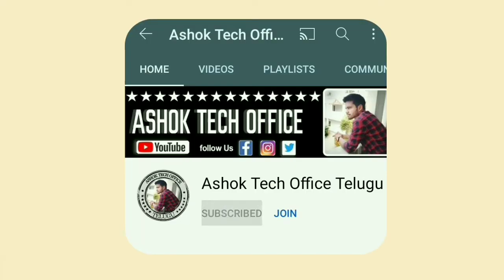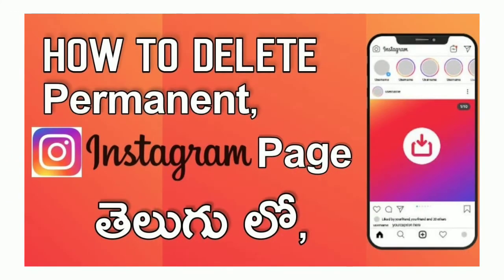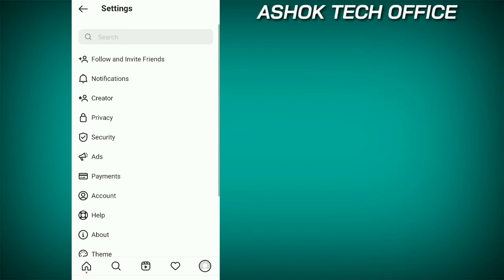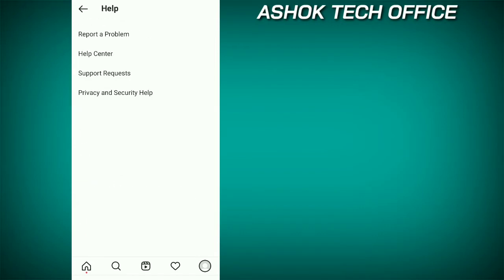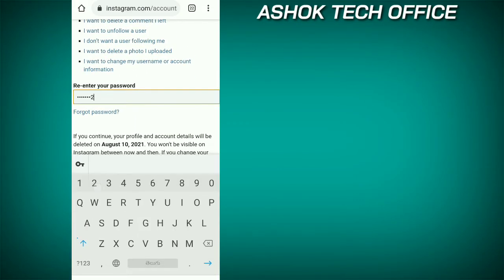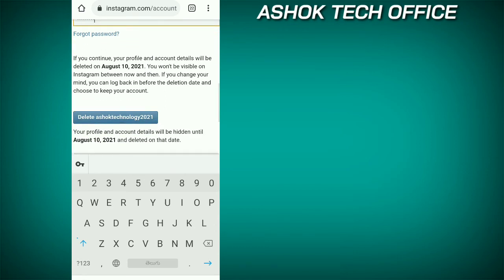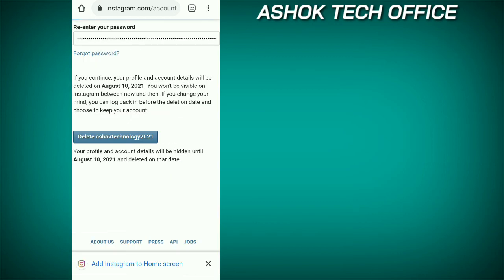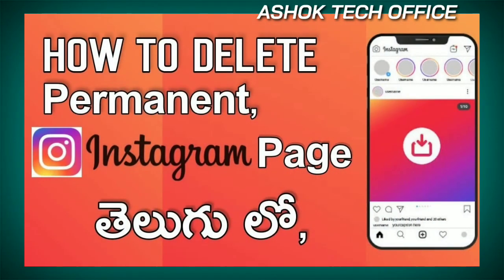How to Delete Instagram Account Perminent in Telugu 2021, Instagram Page Perminently Delete 2021,